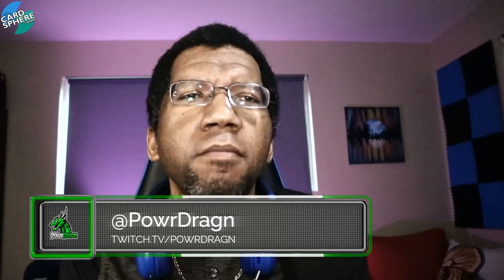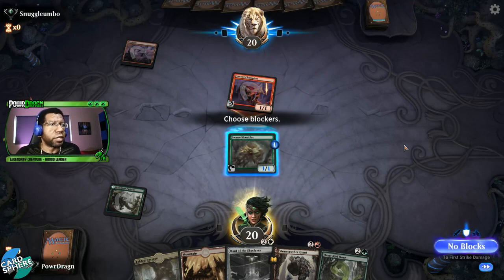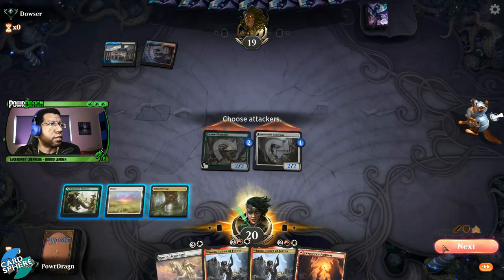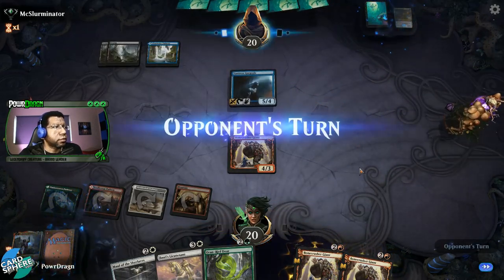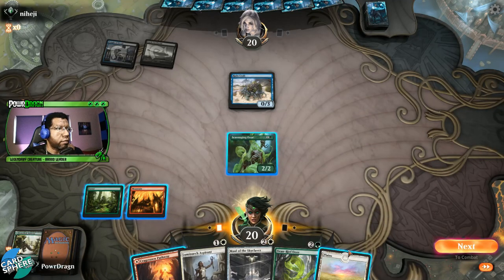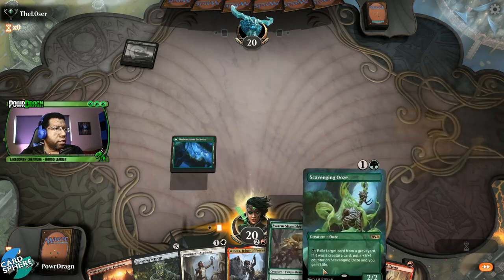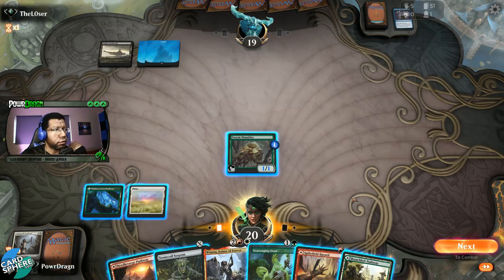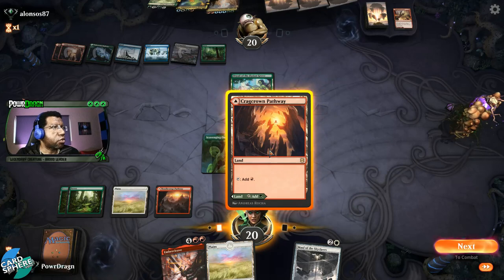NAYA AGGRO Counters Standard Deck | MTG Arena | Magic Arena | MTGA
Decided to try out a new Naya Aggro list that focuses on +1/+1 counters in the Standard ladder on Magic Arena.

00:00 Naya Aggro Counters
01:32 Deck
03:43 vs. Mono Red Aggro
06:01 vs. Grixis Control
11:32 vs. Dimir Rogues
17:55 vs. Dimir Control
23:42 vs. Dimir Rogues
29:15 vs. 4 Color Omnath
39:50 Review/Wrap Up